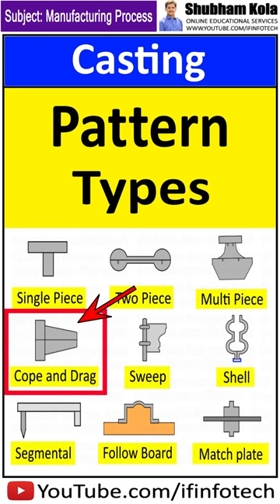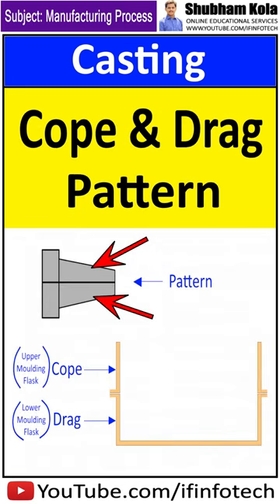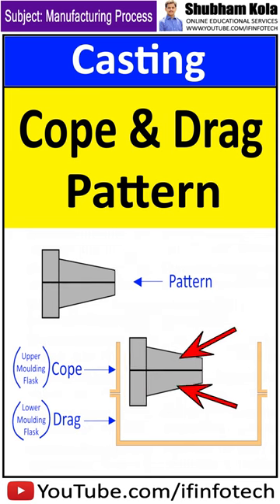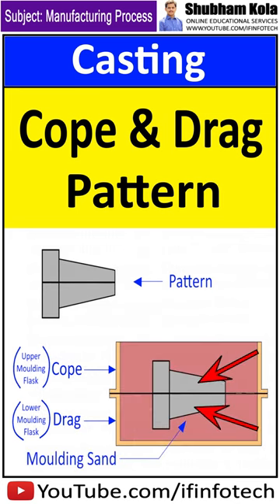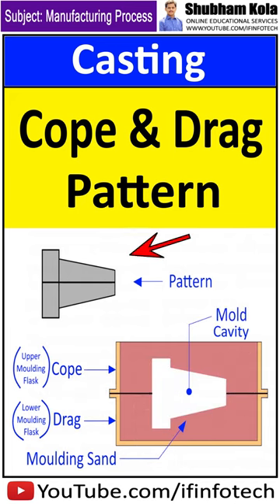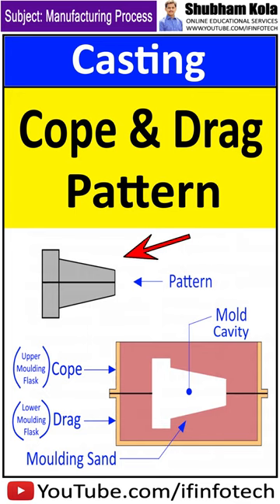Cope and Drag Pattern or Spit Pattern in Casting | Manufacturing Process | Shubham Kola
Subject - Casting Process

Chapter - Cope and Drag Pattern or Spit Pattern